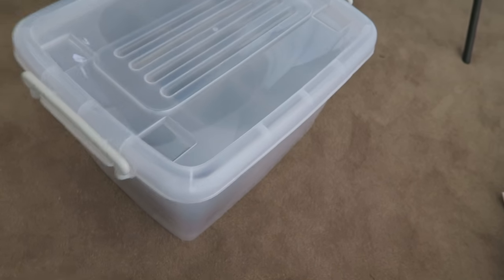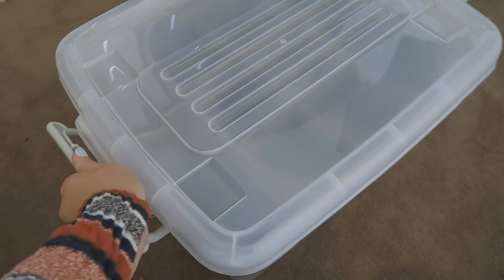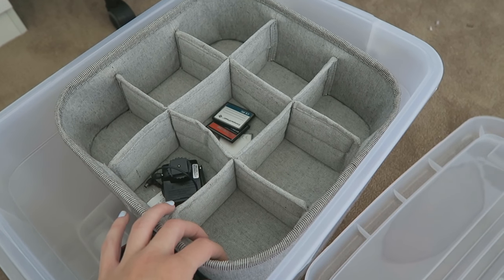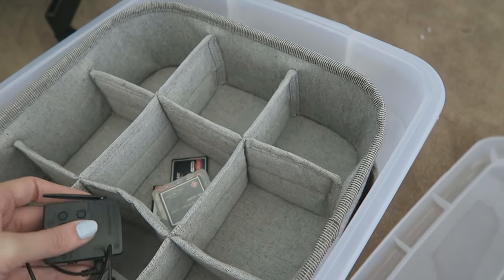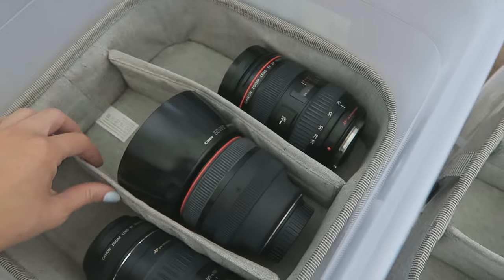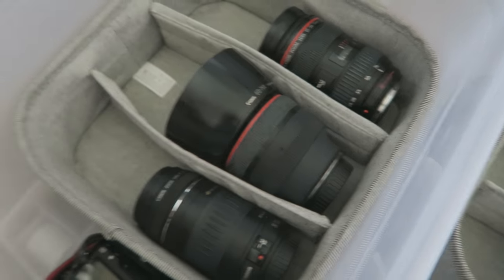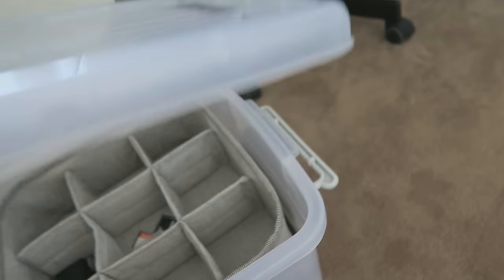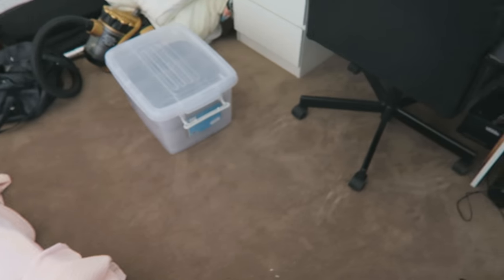How I Store My Camera Equipment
Hey guys! This is just a quick video today on how I've started to store my camera equipment in an inexpensive way. :)

And yes, I'm aware that my lenses are missing lens caps, I really need to order some more! I am seriously the worst for losing them, is anyone else like that!??

Canon EOS 5D Mark IV
Canon EOS 5D Mark II
Canon 85mm f1.2L
Canon 24-70mm f2.8L
Canon 50mm f1.8

My Studio Lights:
Elinchrom D-Lite RX 4 Kit (2 x square softbox, 1 x octabox)